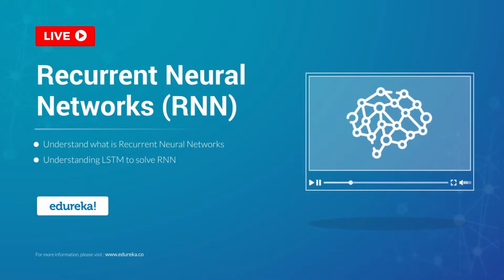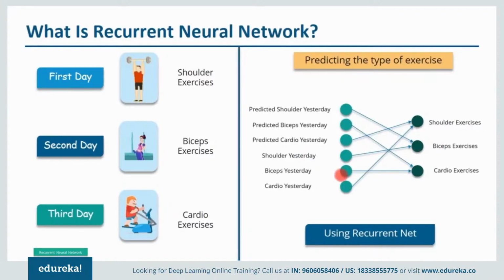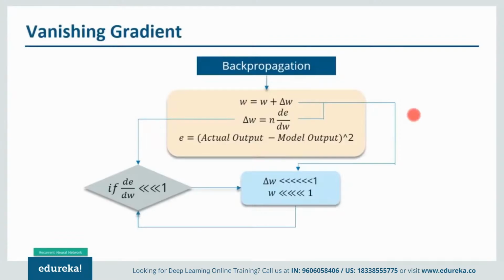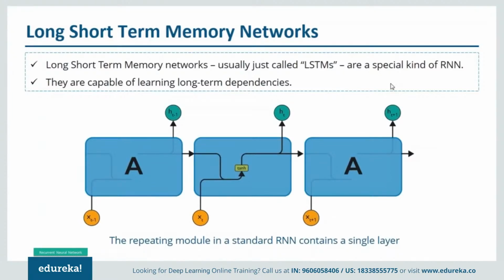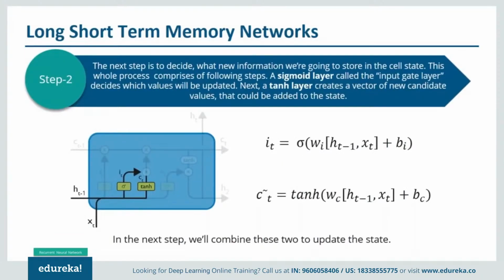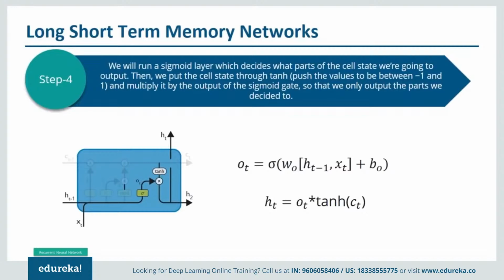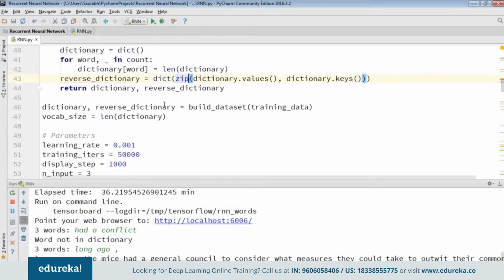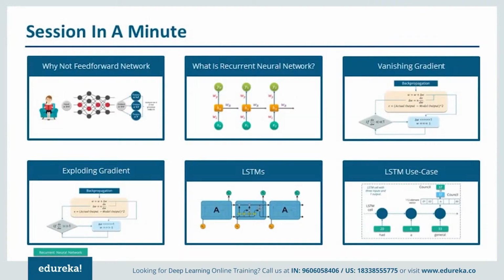Recurrent Neural Networks Tutorial | RNN LSTM | Tensorflow Tutorial | Edureka | DL Rewind - 6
This Edureka Recurrent Neural Networks tutorial video (Blog will help you in understanding why we need Recurrent Neural Networks (RNN) and what exactly it is. It also explains few issues with training a Recurrent Neural Network and how to overcome those challenges using LSTMs. The last section includes a use-case of LSTM to predict the next word using a sample short story
00:00:00 Introduction
00:00:20 Agenda
00:00:50 Why not Feedforward Networks
00:03:19 What is Recurrent Neural Networks
00:08:25 Vanishing Gradient
00:11:40 Exploding Gradient
00:12:08 How to overcome these Challenges?
00:12:44 Long Short term memory networks
00:21:23 Long Short term memory Networks Use-case
00:29:42 Session in a Minute